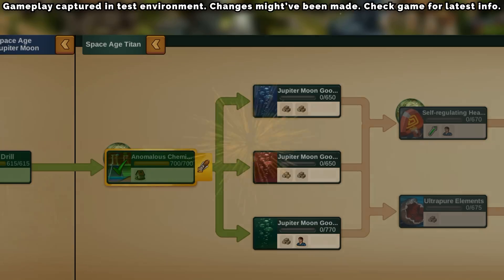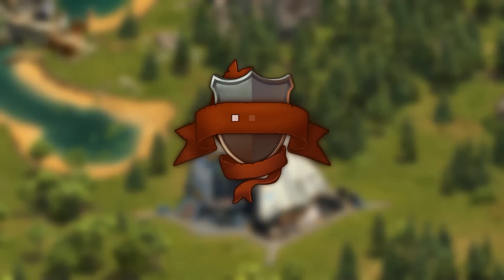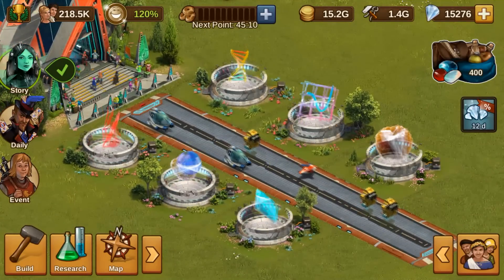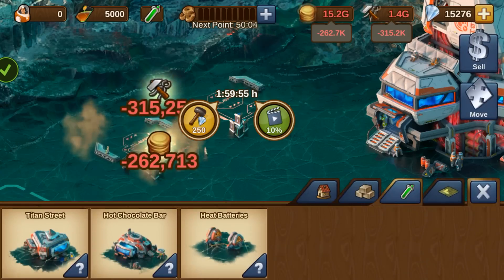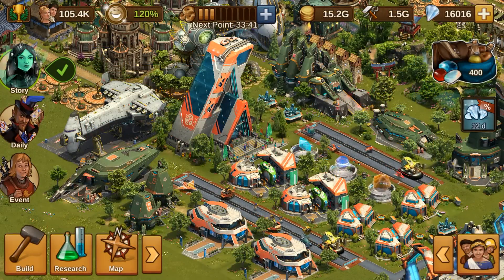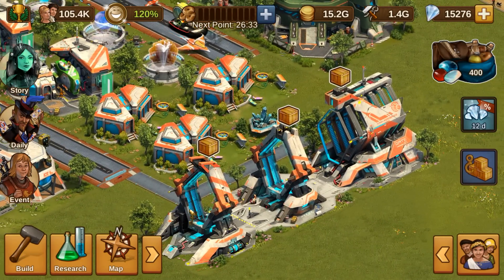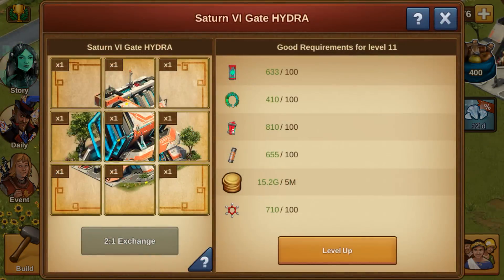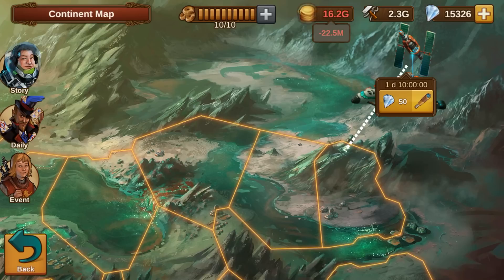A New Age: Space Age Titan! | Forge of Empires